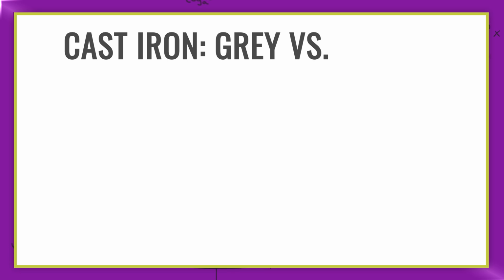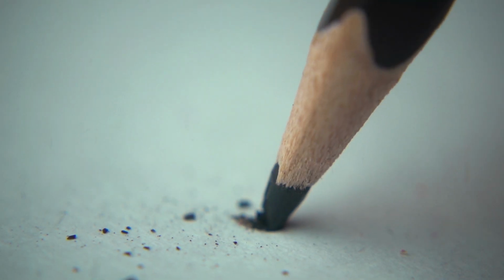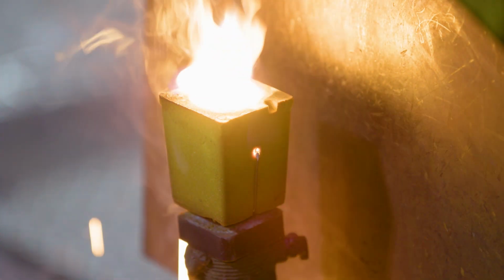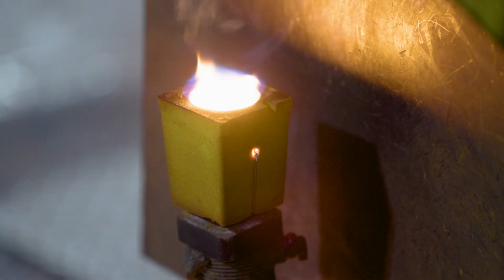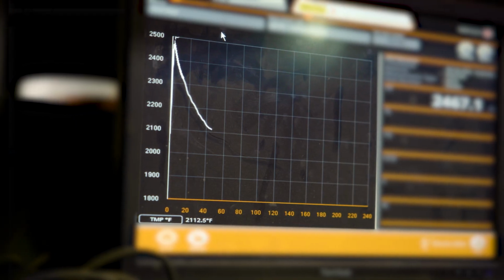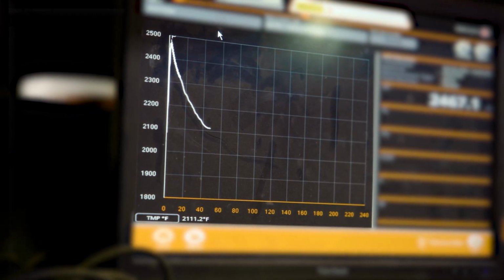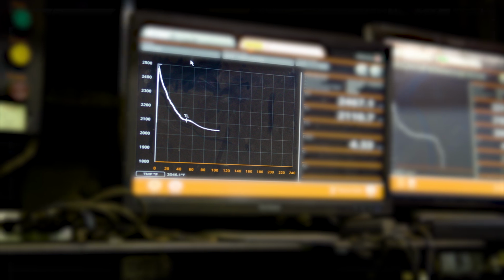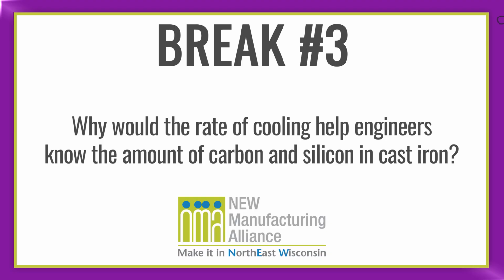Get Real Science 'What does Science have to do with casting iron?'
The NEW Manufacturing Alliance's Get Real Science video showcases how science is used in the manufacturing industry. This video will demonstrate concepts of energy, electromagnetic radiation, and cooling curve analysis.  To see view the teacher lesson plan and other videos go